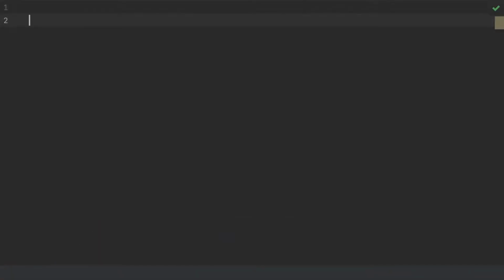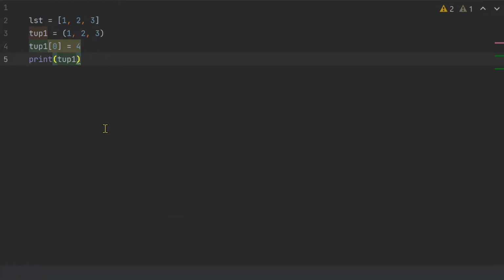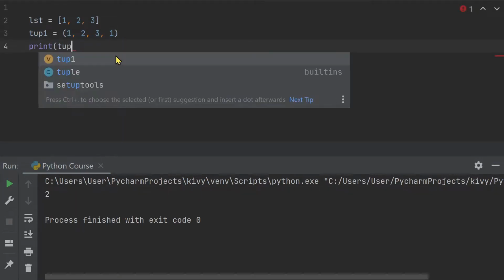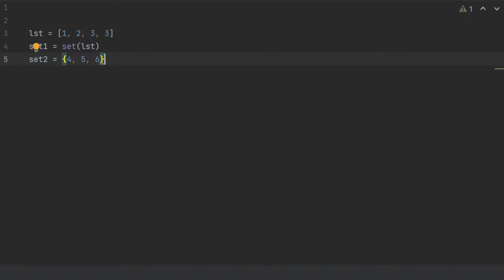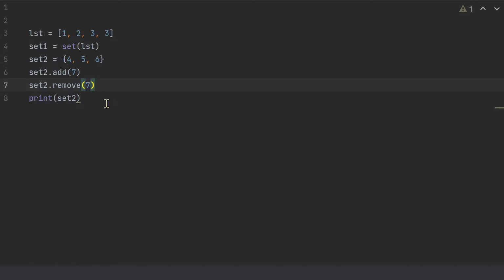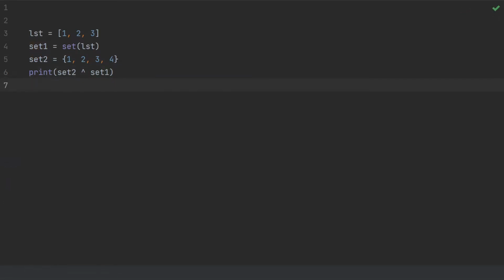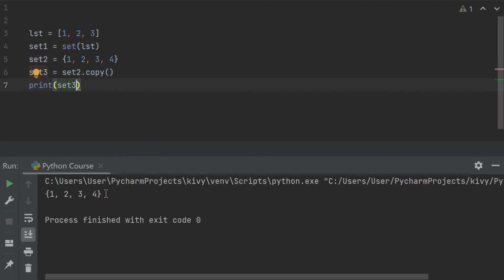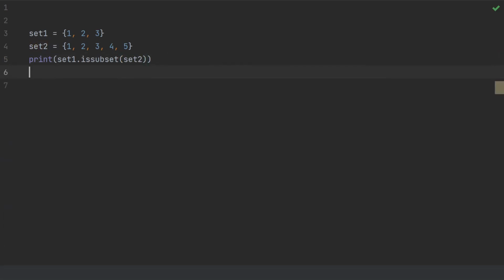What are Tuples and Sets in Python | Python Tutorial for Beginners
➼In today's video, we spoke about two non primitive data Types called Tuples and Sets.
•First, Let me give you a brief introduction about Tuples: A Tuple is like a list, it stores data, but the difference is that tuples are immutable, unlike lists that can be modified, a tuple, once defined can't be modified anymore. A tuple is Defined with Parenthesis ( )
•Second, Let me give you a brief introduction about sets: Sets stores only unique items, they don't store duplicates. They are Used mostly for math operations like Union, Intersection and etc.  A set is defined with Curly Brackets { }
•Watch this video till the end, to understand the concept of Tuples and Sets in python.